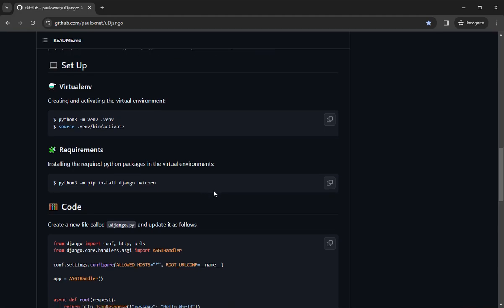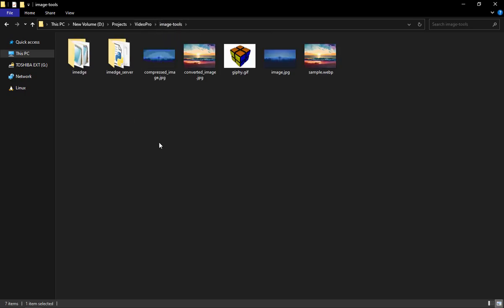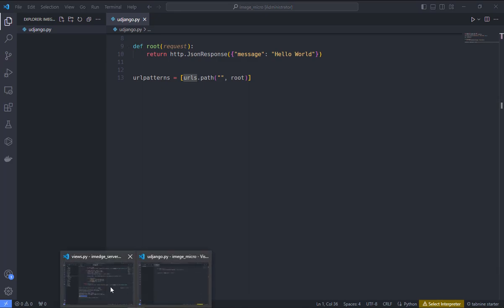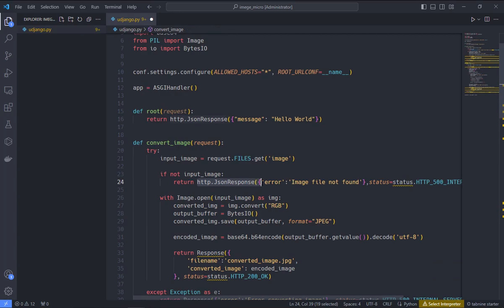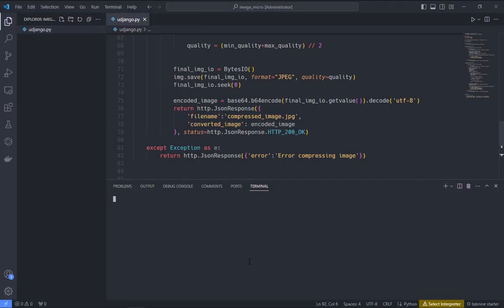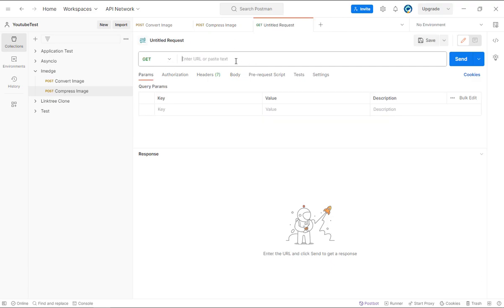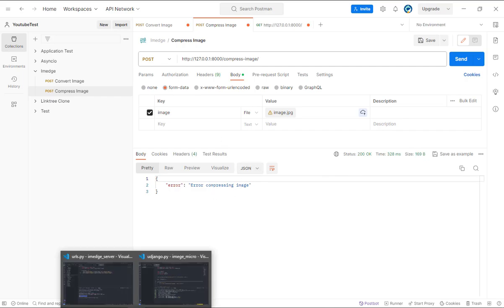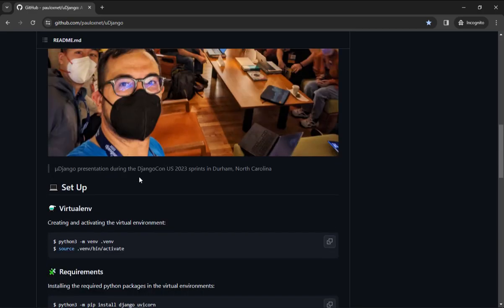Micro Django Tutorial: Updating Converting & Optimizing Image Compression tool | Fullstack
In this step-by-step guide, I'll walk you through the process of integrating the micro version of Django into your project, specifically focusing on converting and optimizing image compression using our project called imedge. Whether you're a Django enthusiast or just getting started, this tutorial will provide valuable insights into leveraging the power of micro Django for efficient web development.

🔍 Key Topics Covered:

Introduction to Micro Django
Setting up Micro Django in your project
Adapting imedge for Micro Django compatibility
Optimizing image compression with Micro Django
Testing and troubleshooting tips
By the end of this tutorial, you'll have a streamlined and optimized image compression workflow, enhancing the performance of your Django project.